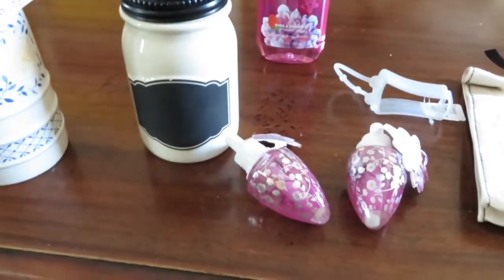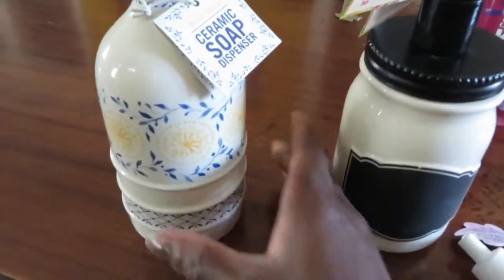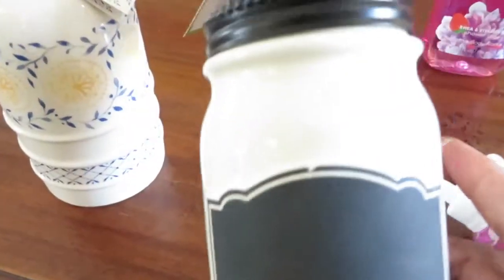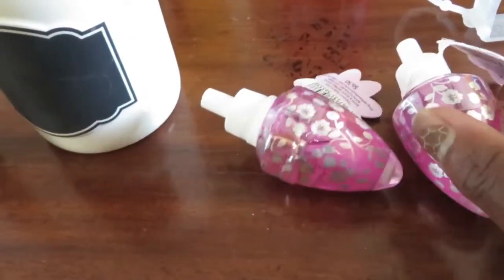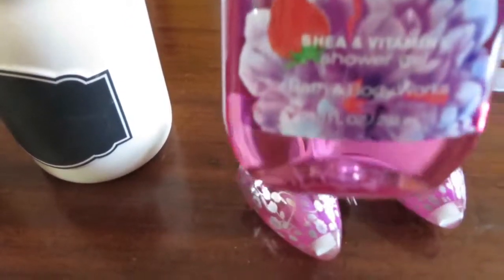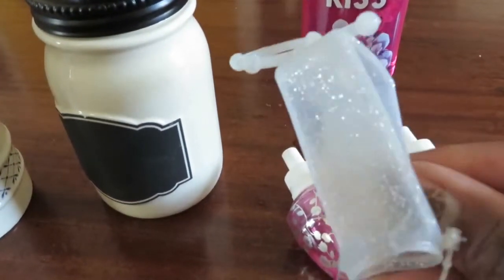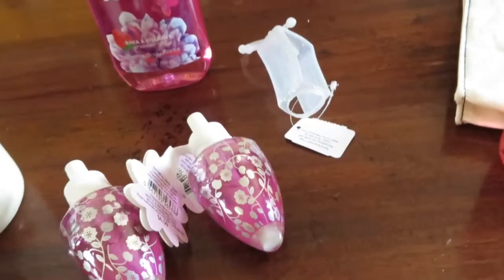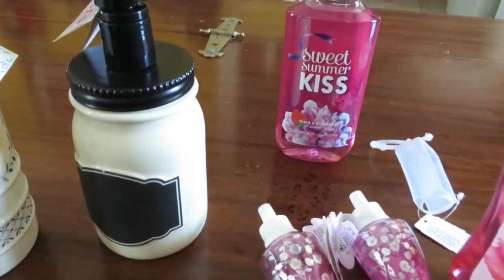Small bath and body works haul